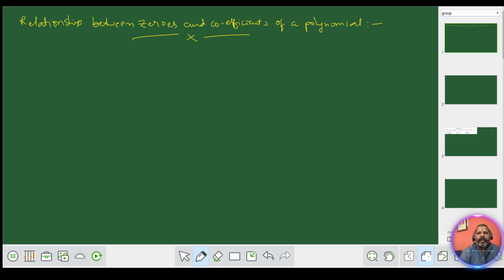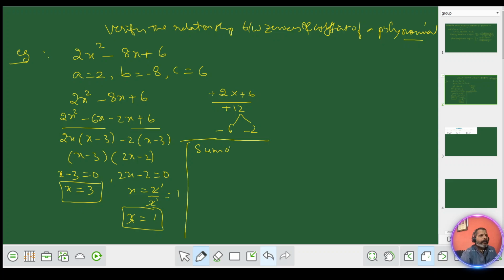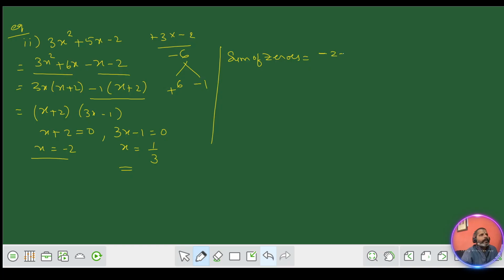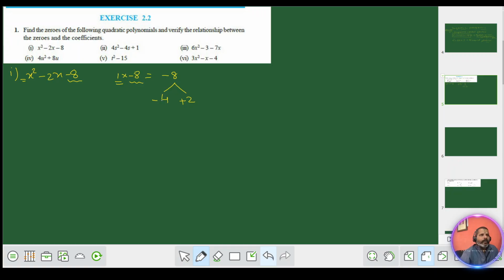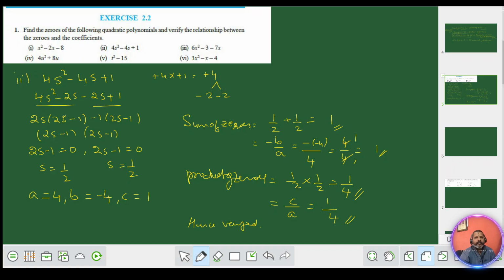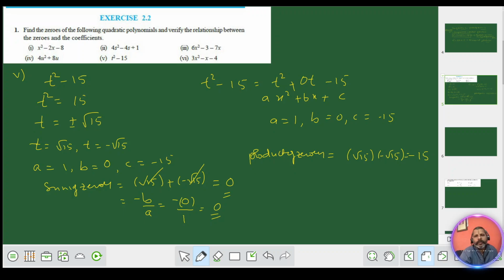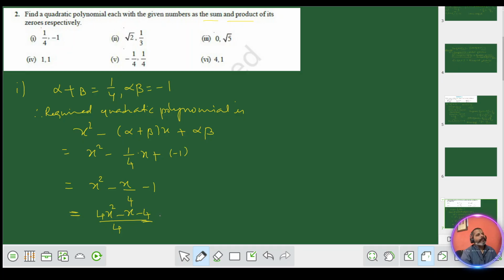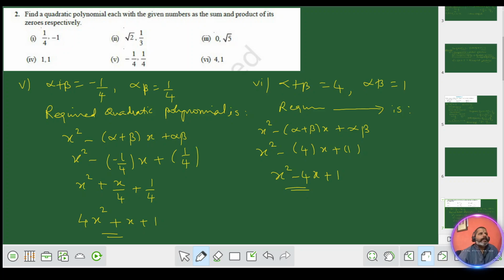Chapter 2. Polynomials - Exercise 2 solutions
SSLC Polynomials
state board Polynomials
CBSE board Polynomials